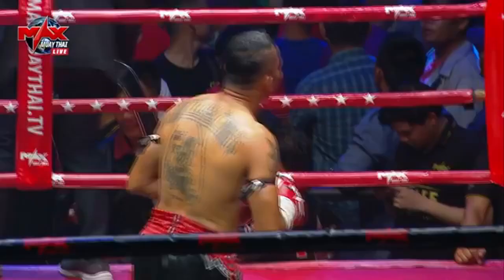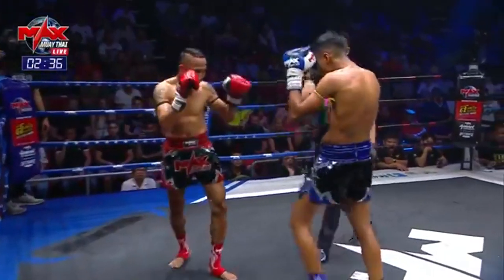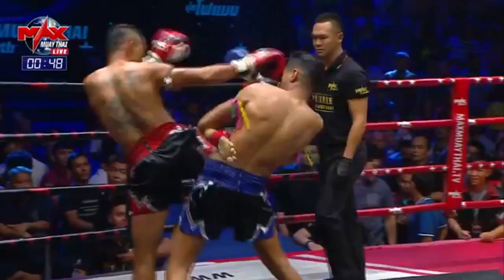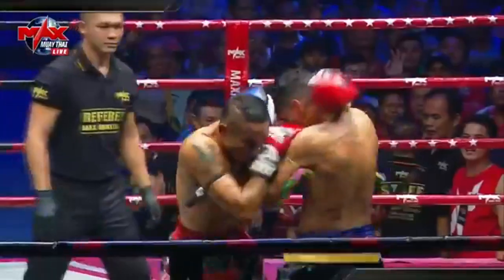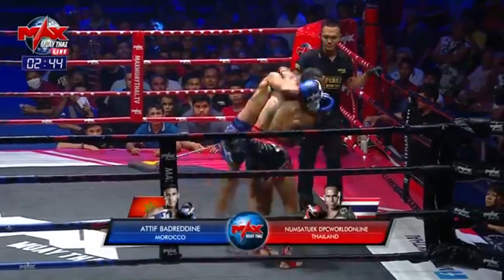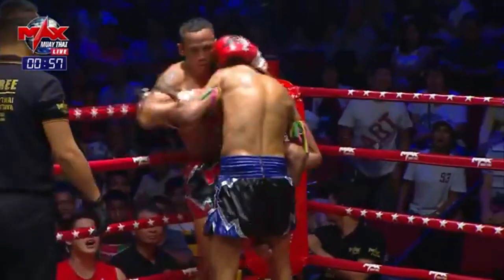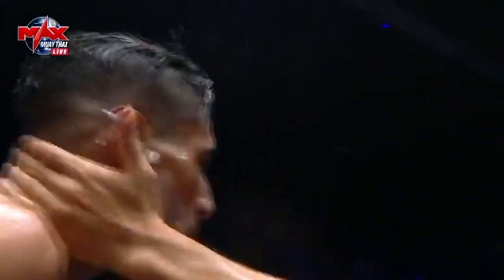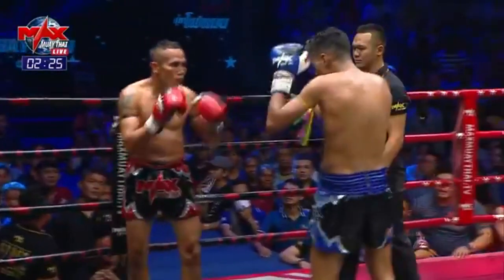FIGHTER05 (02-12-2018) ATTIF BADREDDINE (MOROCCO VS THAILAND) NUMSATUEK DPCWORLDONLINE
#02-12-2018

Muay Thai as a sport depicted in the stadiums of Lumpinee, Rajadamnern or Channel 7 has long lost its draw for the common sporting fan in Thailand. ... Pattaya-based Max Muay Thai is undoubtedly the most popular Muay Thai TV show right now